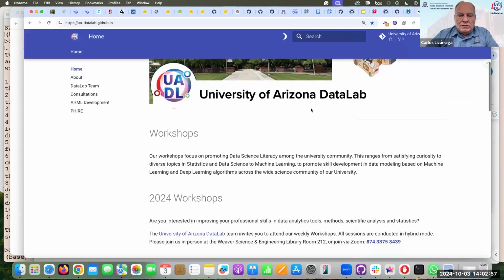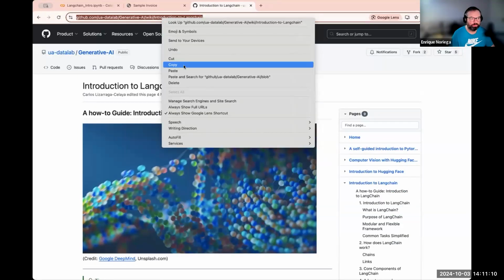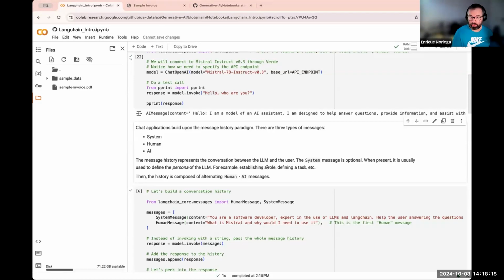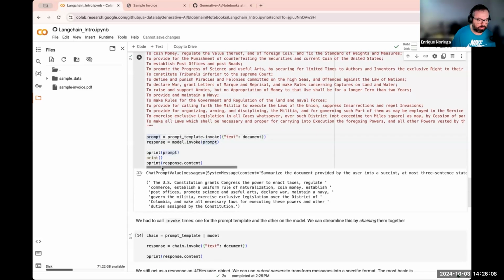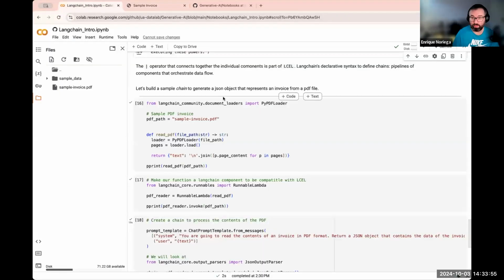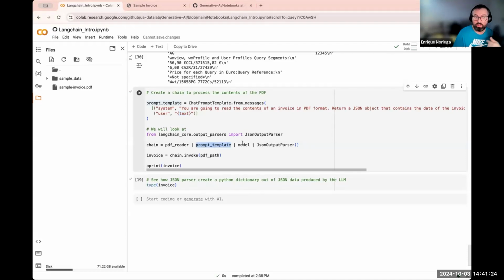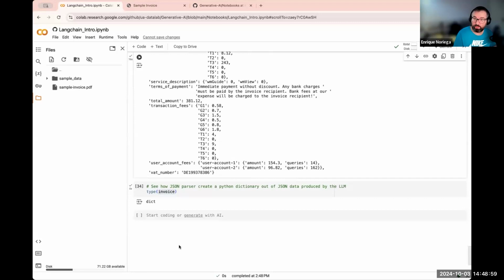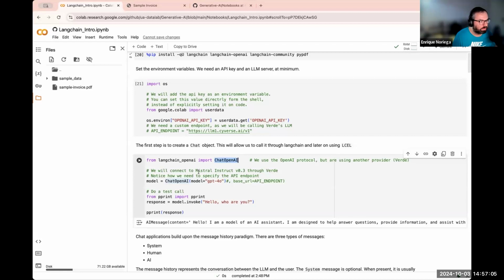[2024 Fall] Exploring the LLM Frontier: Introduction to Langchain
LangChain is a Python and JavaScript library — a collection of pre-written code that simplifies complex tasks. It's designed to help developers work with LLMs, which are capable of understanding and generating human-like text.

Its primary goal is to streamline the process of creating LLM-powered applications. It acts as a bridge, connecting developers to the advanced capabilities of LLMs without requiring in-depth knowledge of their intricate workings.

LangChain's modular and flexible design allows developers to use specific components as needed. For instance, you could utilize just the text generation module without implementing the entire library. This adaptability enables the creation of tailored applications that meet specific requirements.